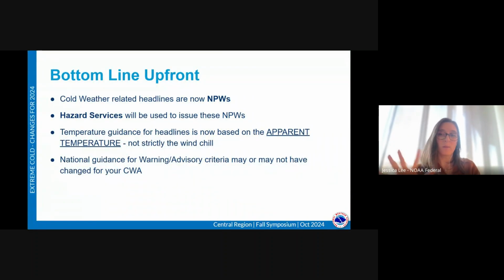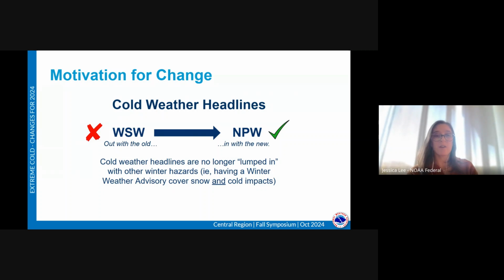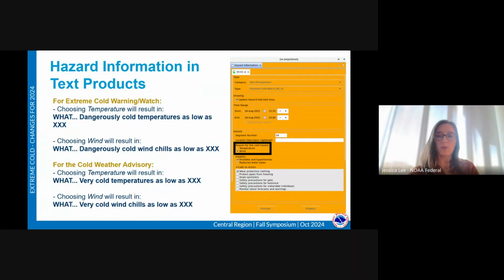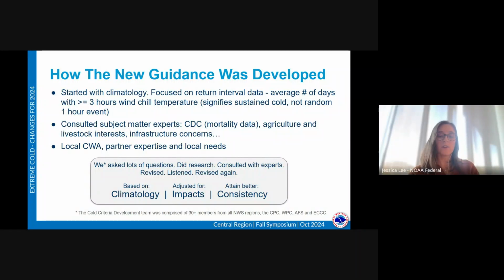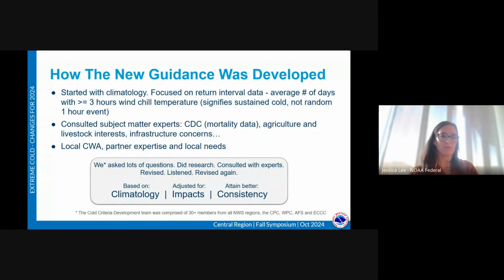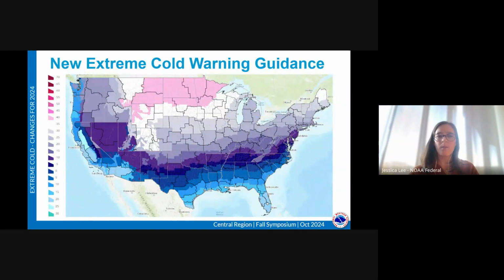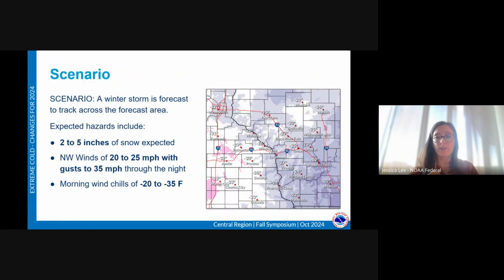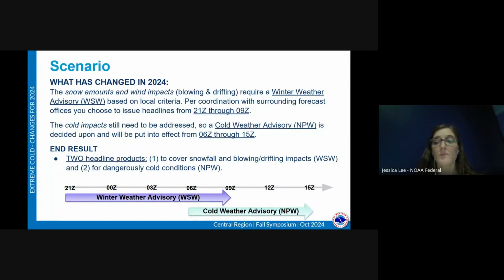Hazard Simplification: Extreme Cold & Freeze Changes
This 2024 CR Fall Symposium presentation by Jessica Lee will discuss Hazard Simplification Extreme Cold and Freeze changes.